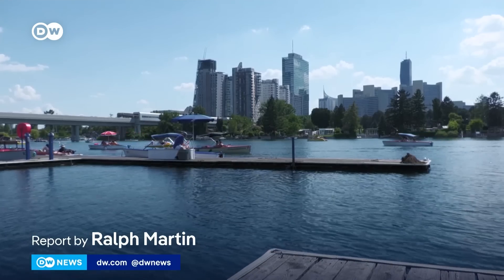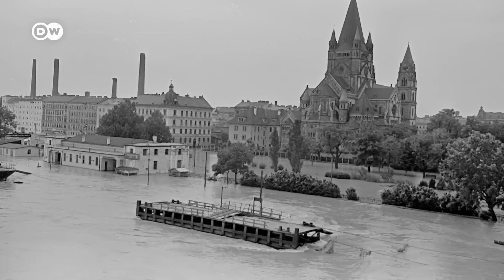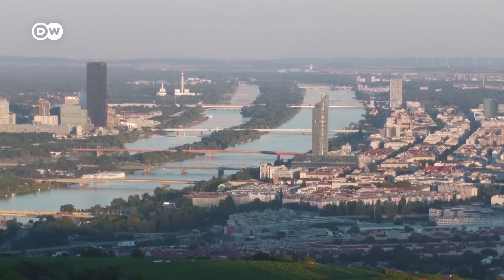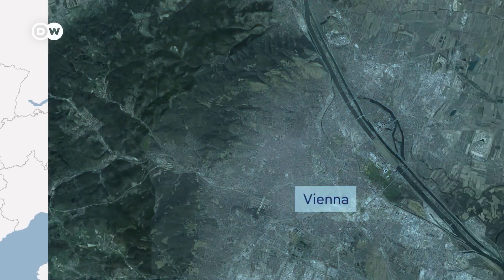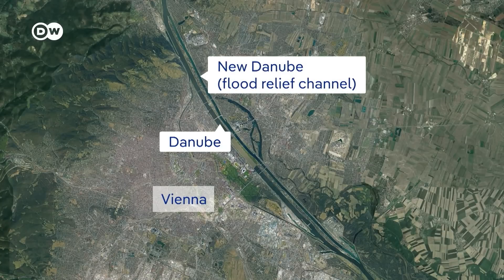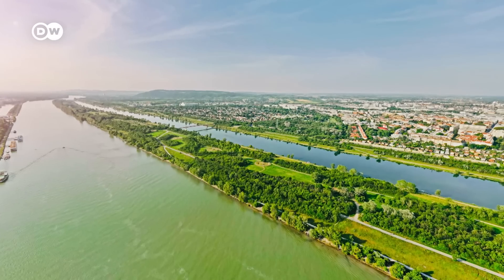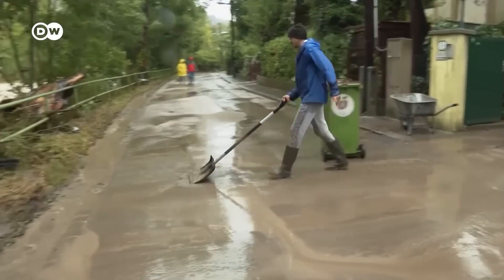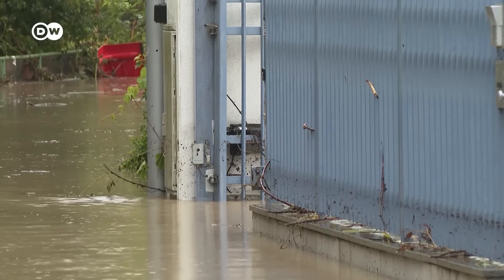Vienna's flood defense system explained | DW News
While many central and Eastern European cities have been hard-hit by flooding in recent days, people in Vienna haven't been spared. But the city is resisting floods better than most. Let's take a look at the massive flood defense system the city built in the 1970s and 80s.